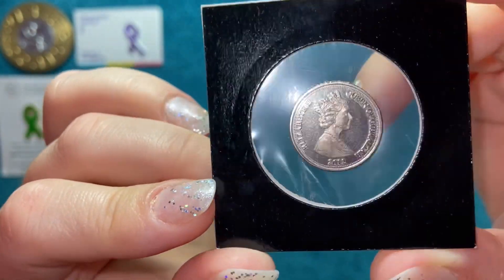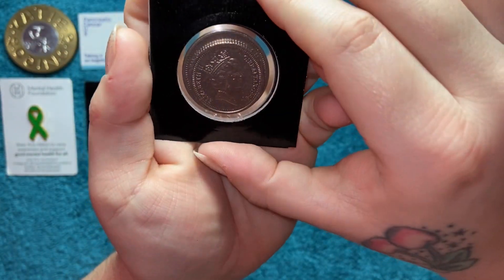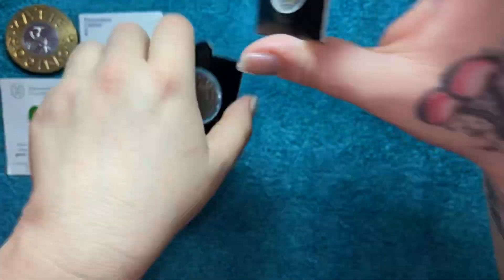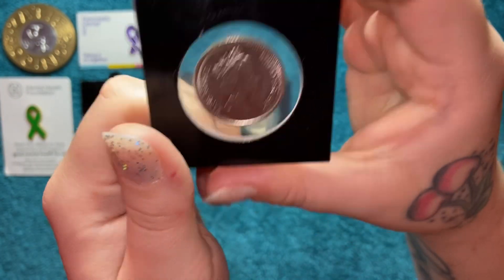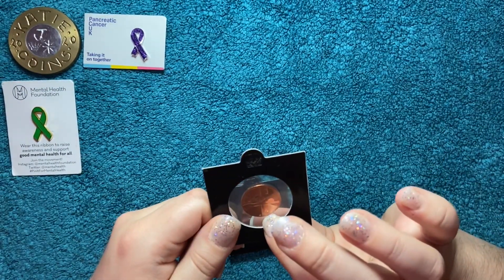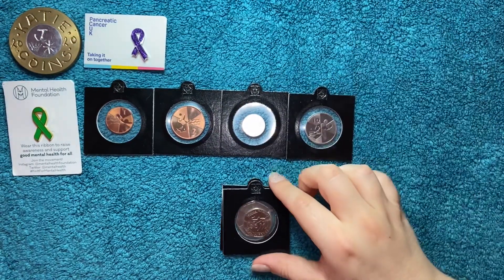Updated Gibraltar coin collection! Lots of new additions!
Today we are taking a look at my Gibraltar coins. I recently got some new ones so thought I’d share the updated collection with you guys 😁

K x

I edited this video with iMovie so if there's any audio copyrights they have them I think, haha.